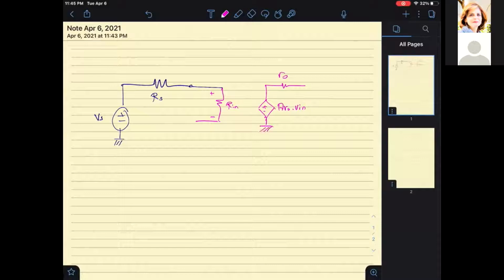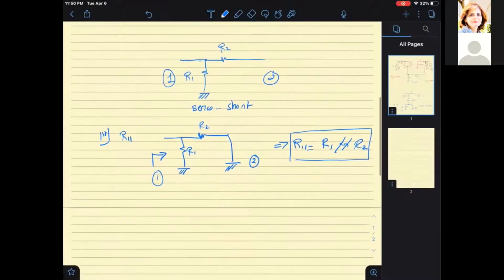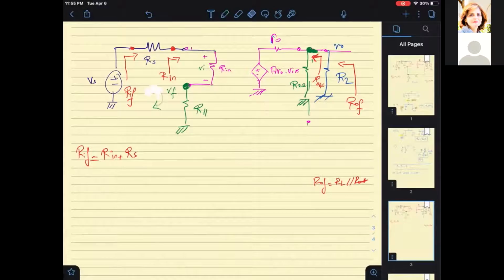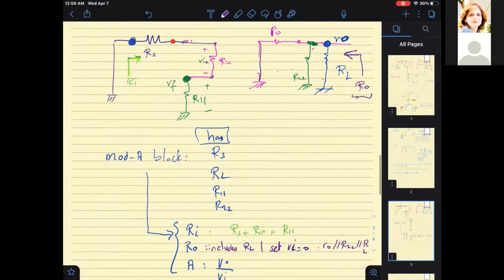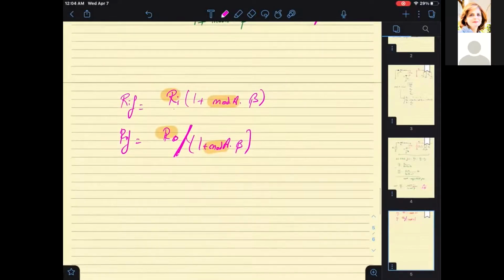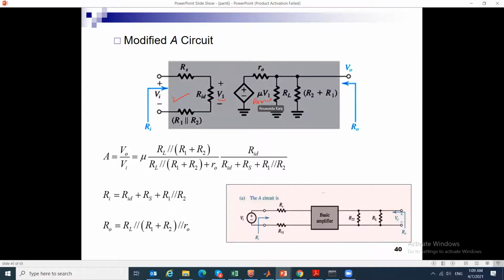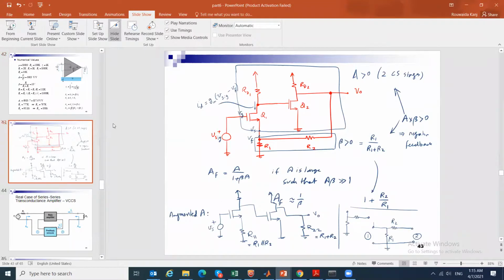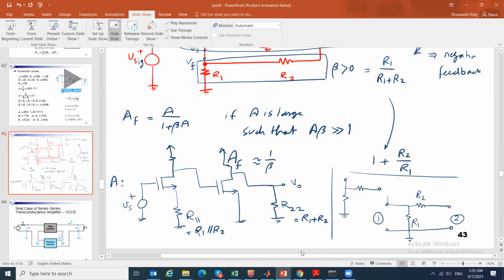Lecture 27 follow up Real Case Amplifier April 6